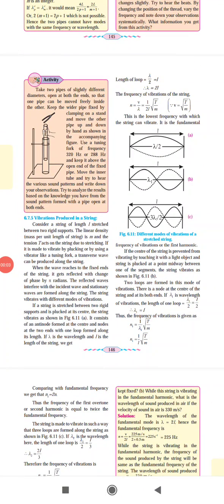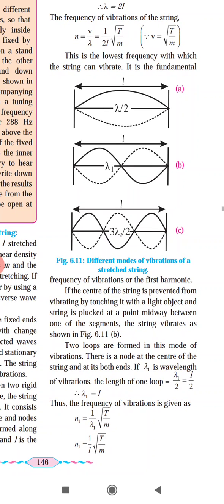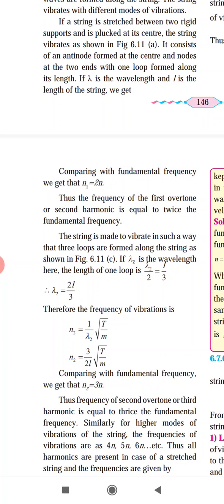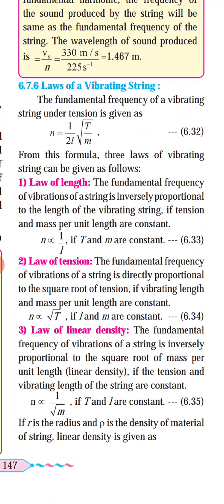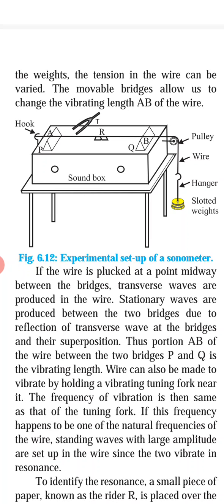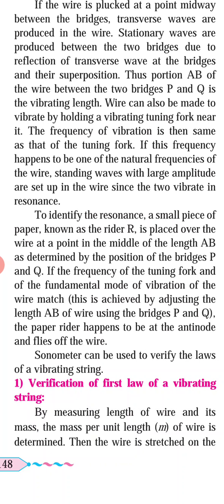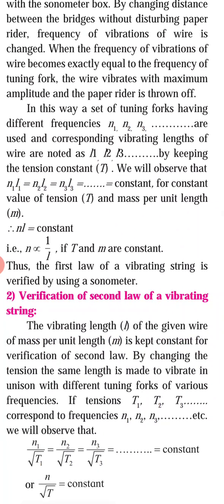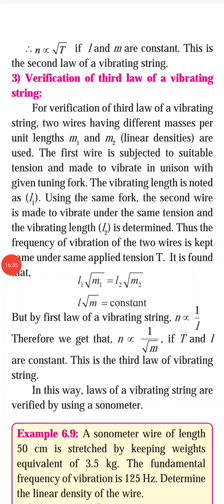12th Physics Maharashtra State Board New Syllabus | Chapter No -06|Part :- 18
12th Physics Maharashtra State Board New Syllabus | Chapter No -06|Part :- 18